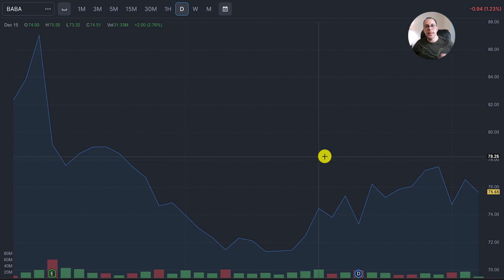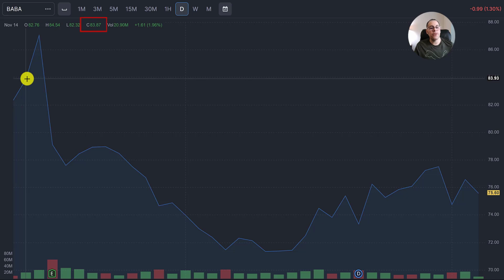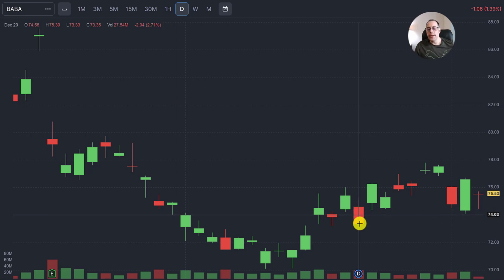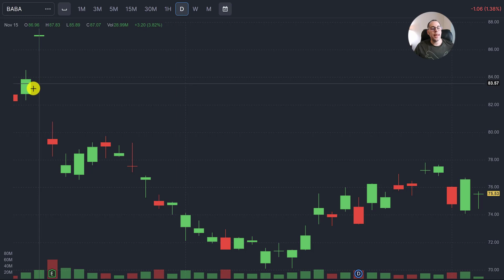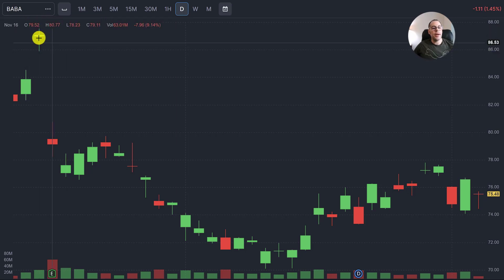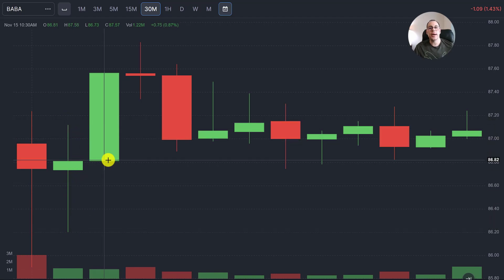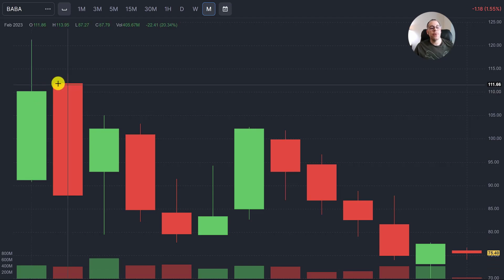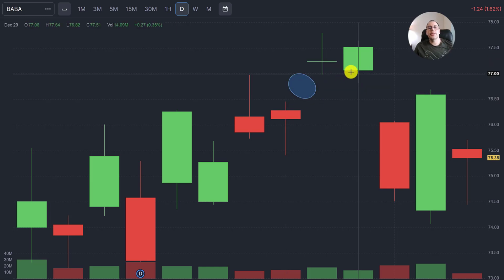Candlesticks 101 Course! --- Read Stock Price Charts Better!